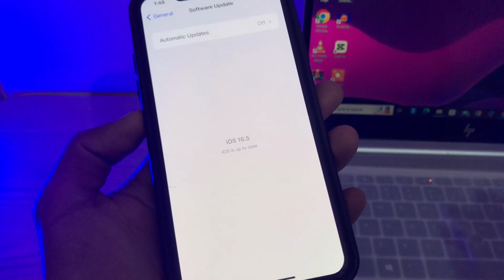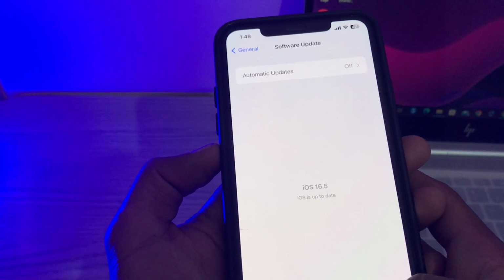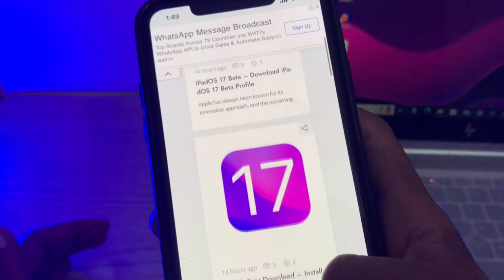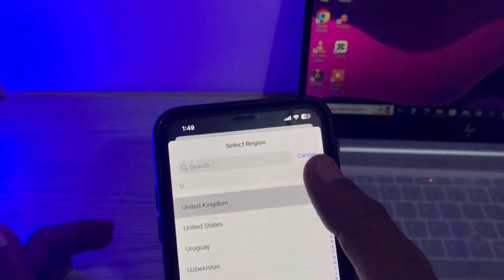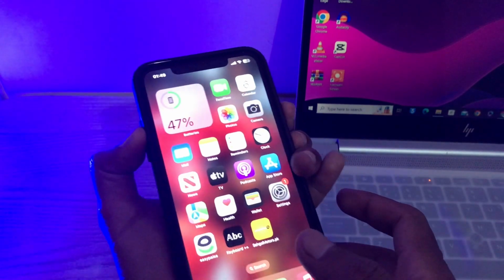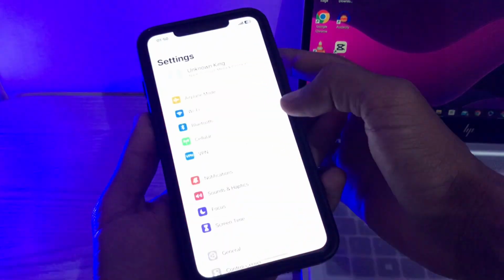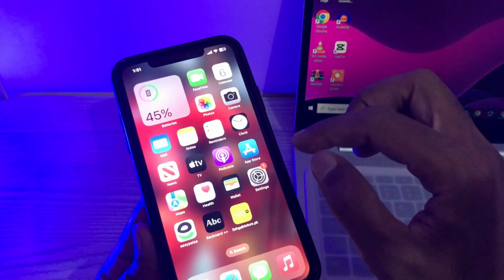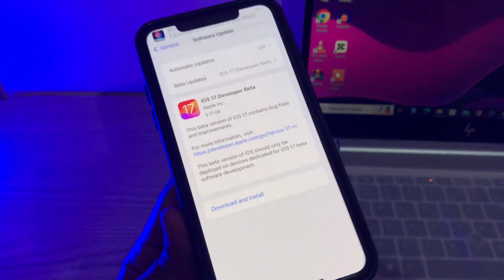How To Fix iOS 17 Beta Not Showing on iPhone | FIX iOS 17 Developer Beta Not Showing